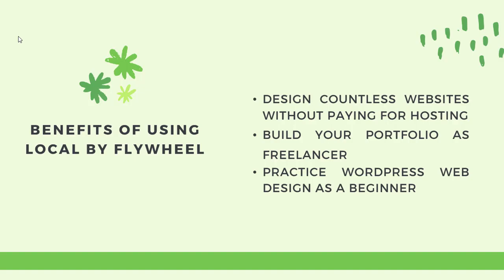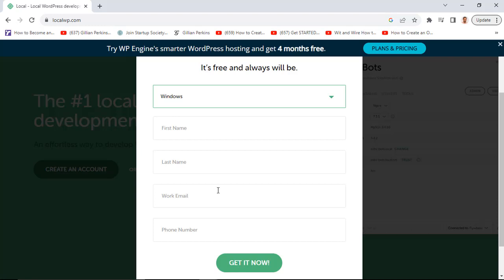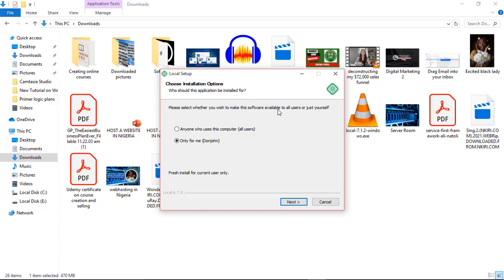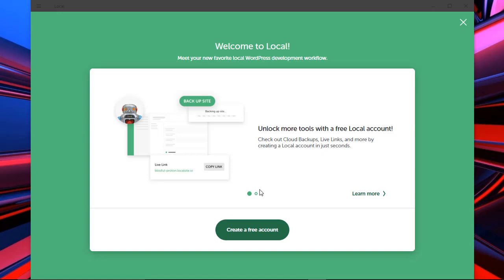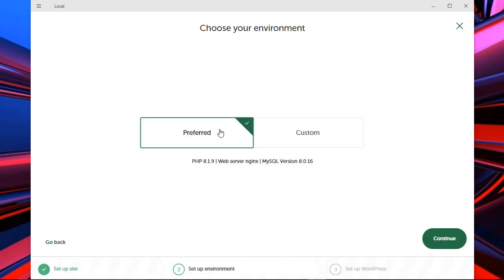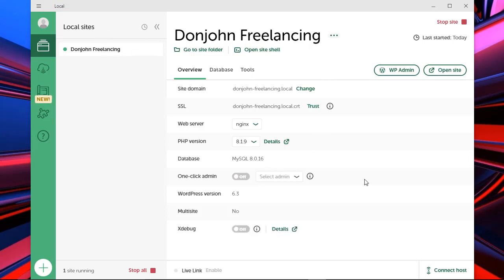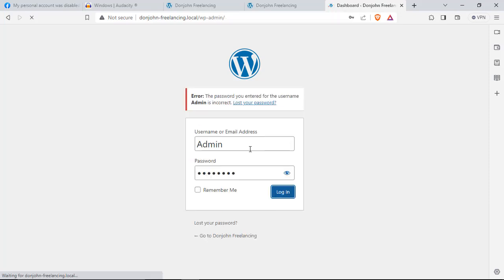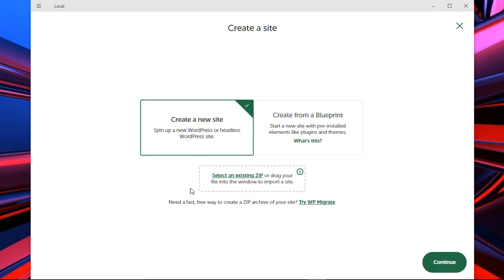Design A Full WordPress Website Without Paying For Hosting With Local (Localhost Software)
This is the best tool for web designers to use and practice web design without paying for web hosting and domain name. Test, experiment  and build your website offline and only transfer to a live server when you are satisfied with your results. Learn how to download, setup, and create a WordPress website with Local by Flywheel.

👍 Did you get value from this video? Like it & Share it with friends!

Timestamp
0:00 – Intro
1:58 – Download and install local by flywheel
04:12 – Create a website and install WordPress on localhost
08:00 – Add multiple websites